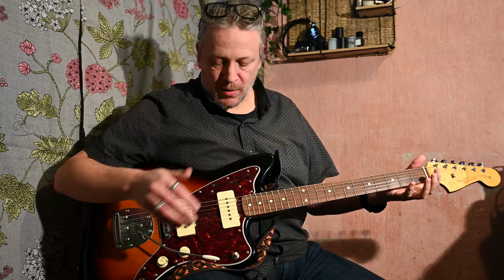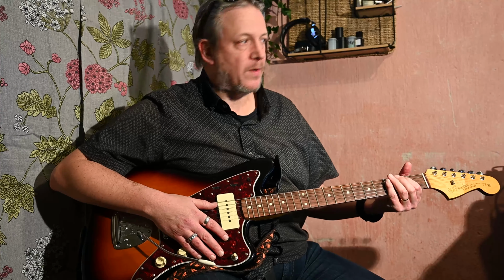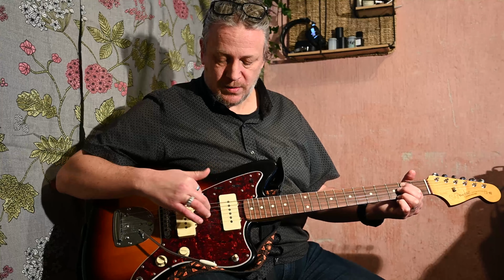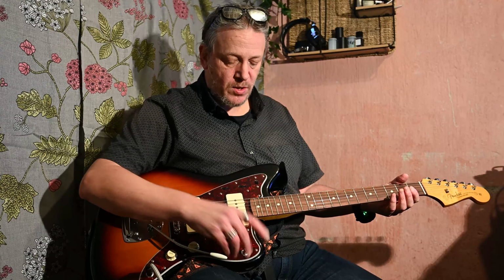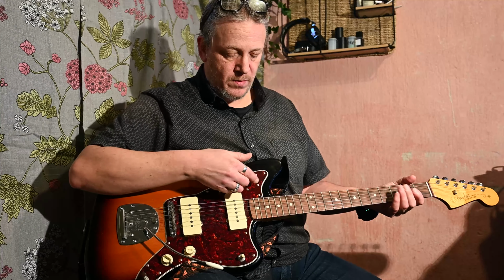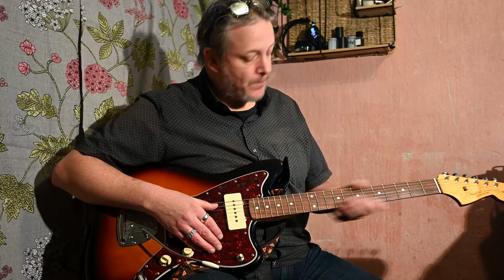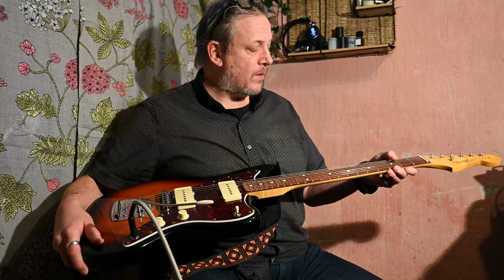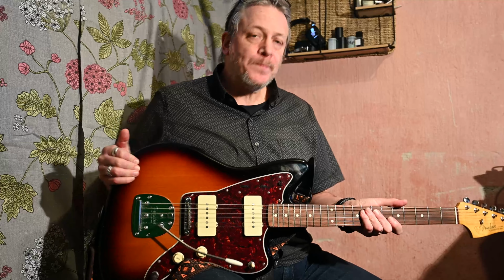Drpeel Music Gear Review - Fender Jazzmaster Vintera 60's Mod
I will review my musical gear and this episode is about my Fender Jazzmaster Vintera 60's mod. I talk about what I think about the guitar and play  some examples.

Used in this video:
 Fender Jazzmaster Vintera 60's mod
BOSS Katana MkII 100W
Steinberg UR22mkII
Steinberg Cubase